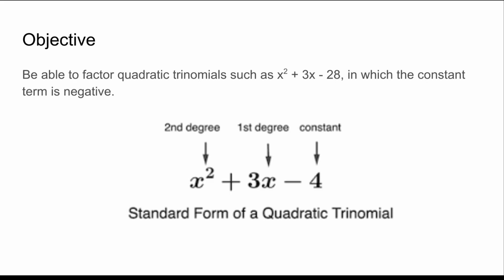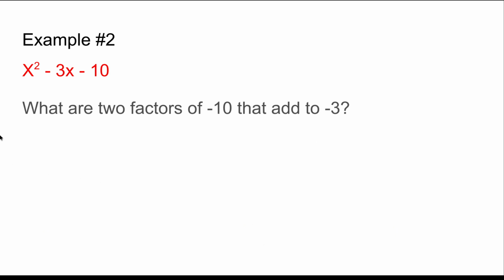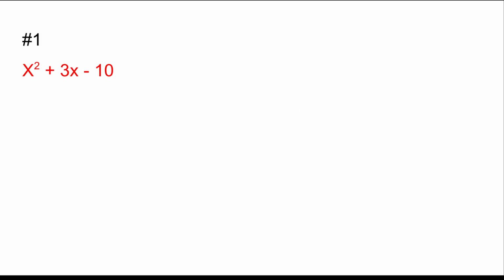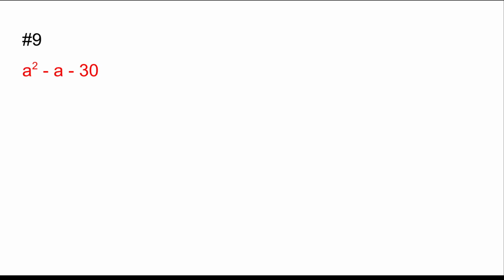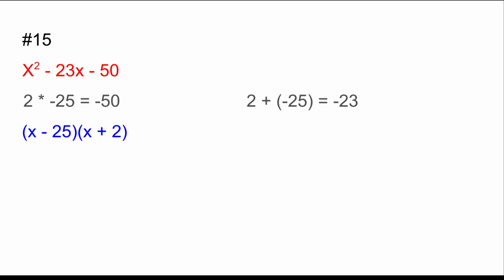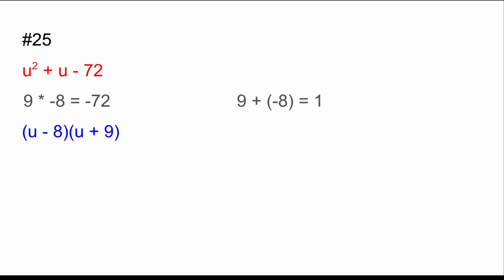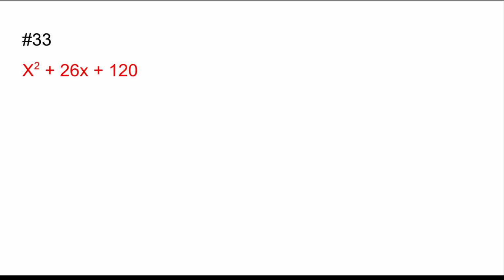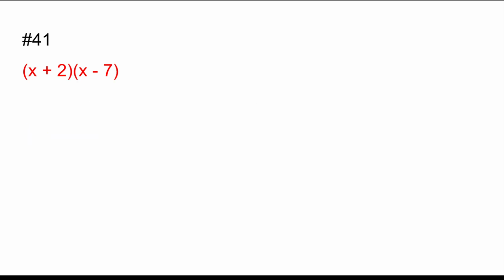5-5 Video Lesson